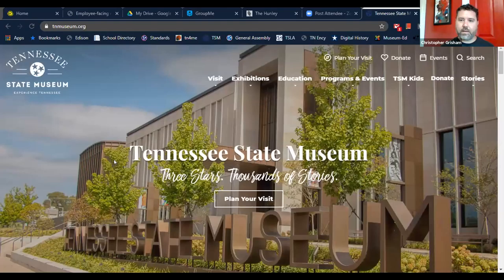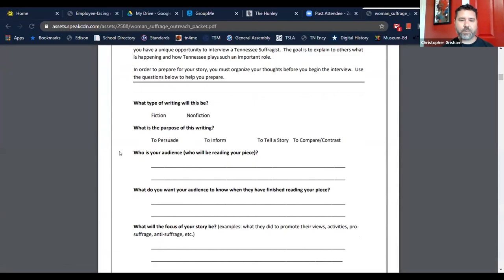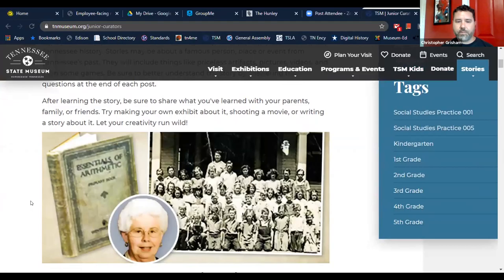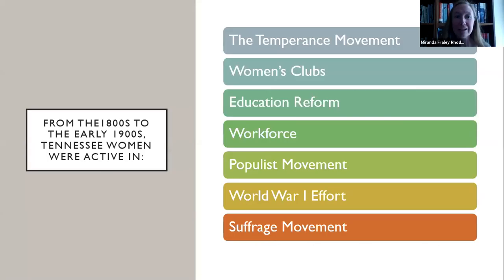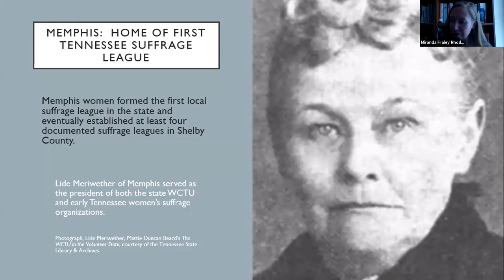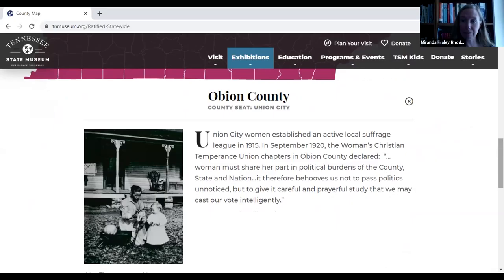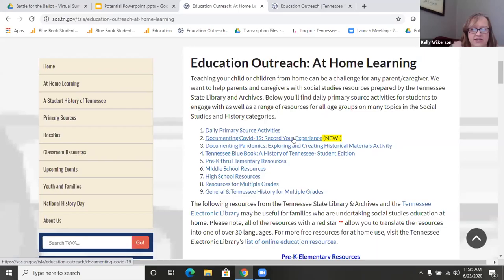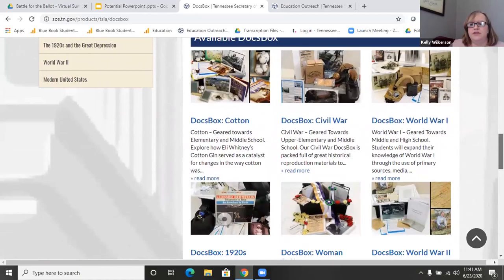Battle for the Ballot: Women's Suffrage Summer Institute Day One Part 2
The Battle for the Ballot: Women's Suffrage Summer Institute was sponsored by The Official Committee of the State of Tennessee Woman Suffrage Centennial, Tennessee State Library & Archives, the Tennessee State Museum, and Teaching with Primary Sources-MTSU. In this segment learn about resources from the Tennessee State Museum and Tennessee State Library and Archives and an exploration of the new online exhibit Ratified!Tennessee Women and the Right to Vote.